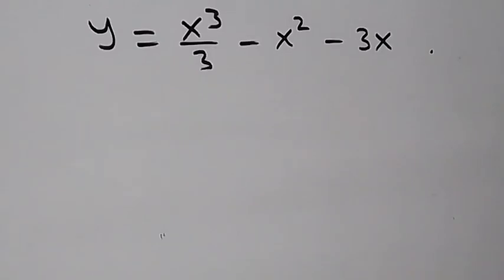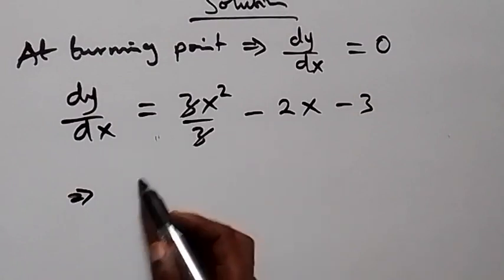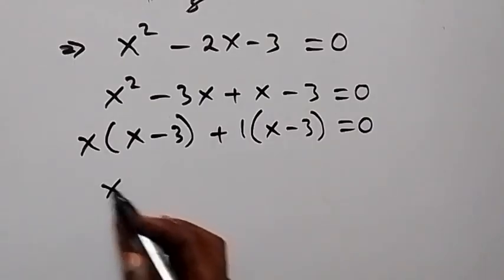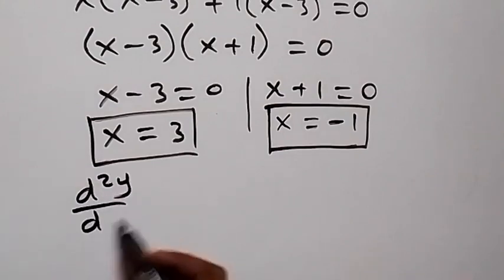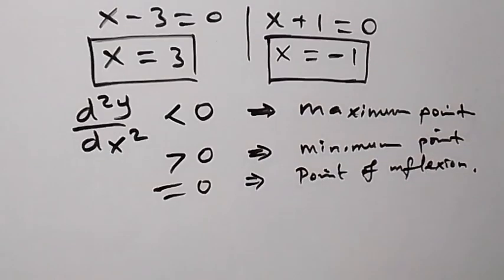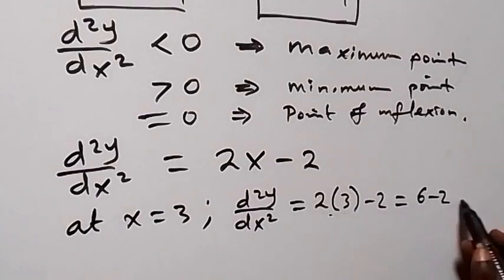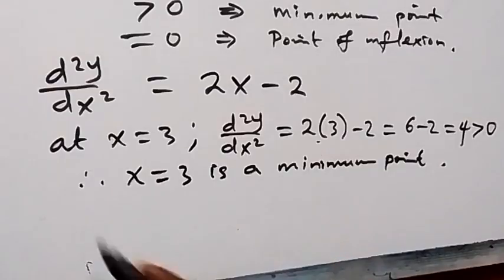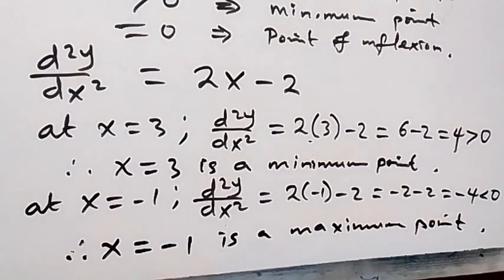investigate the nature of turning points of the function y = x³/3 + x² - 3x